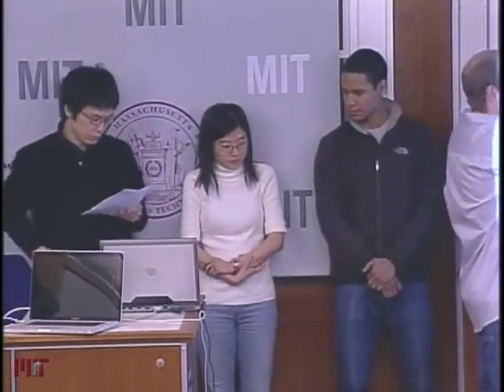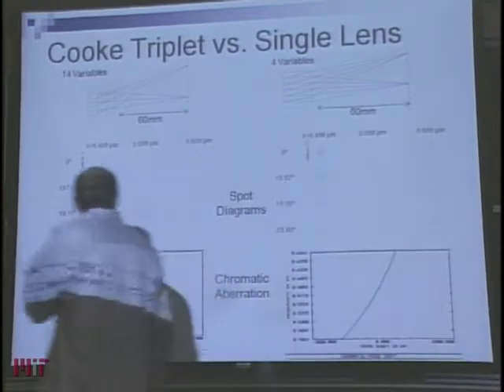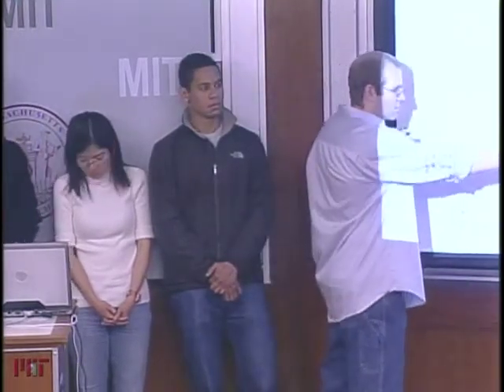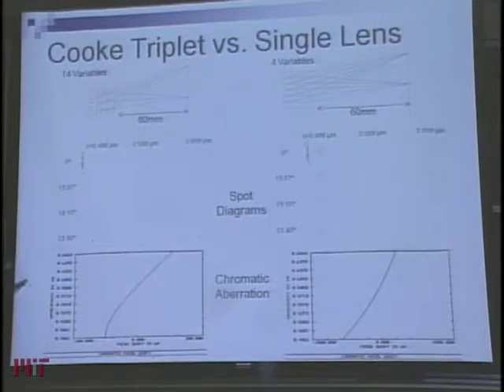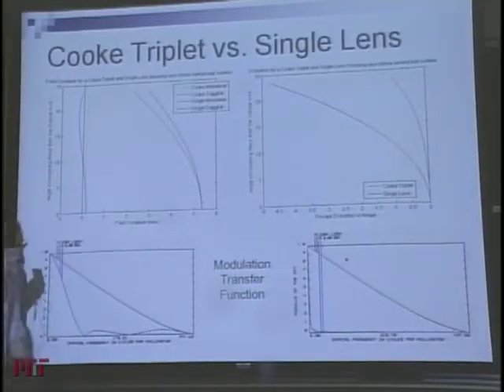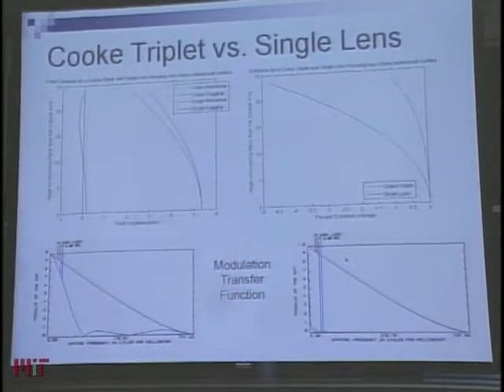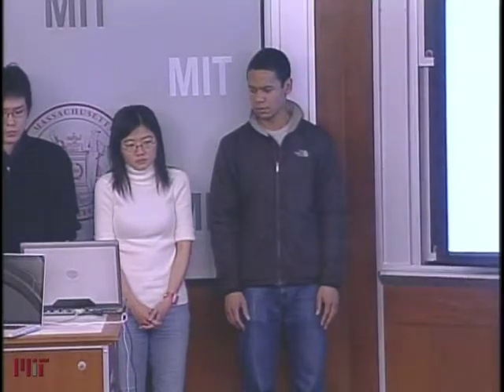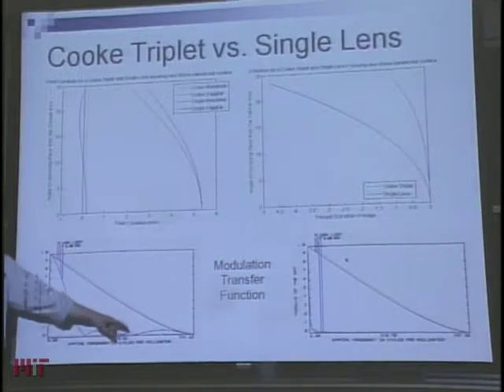Design of a Cooke Triplet | MIT 2.71 Optics, Spring 2009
Design of a Cooke Triplet

Instructor: Wonjoon Choi, Ryan Cooper, Qunya Ong, Matthew Smith